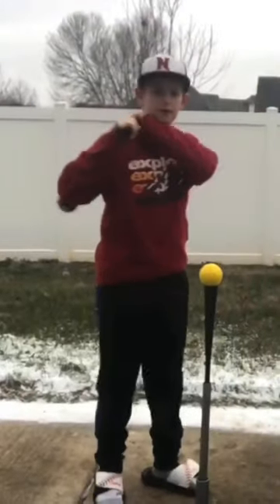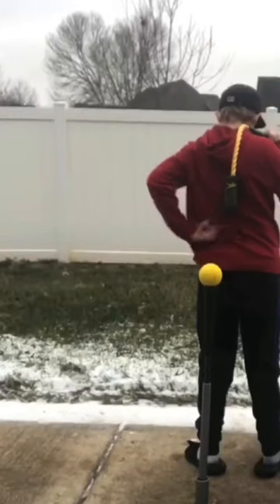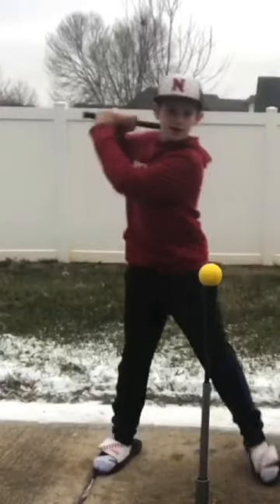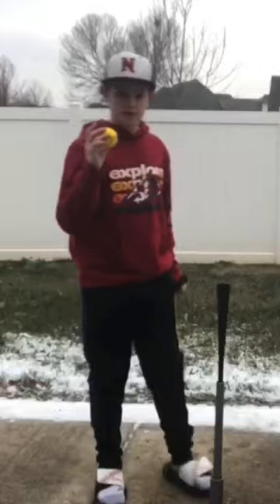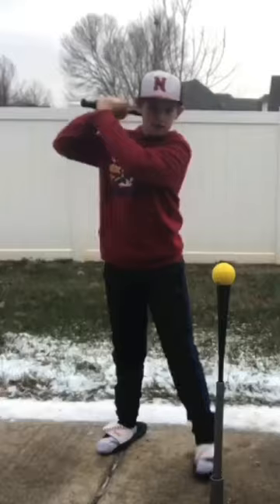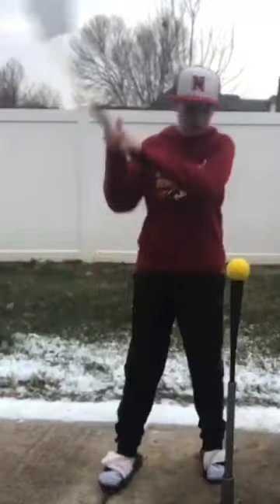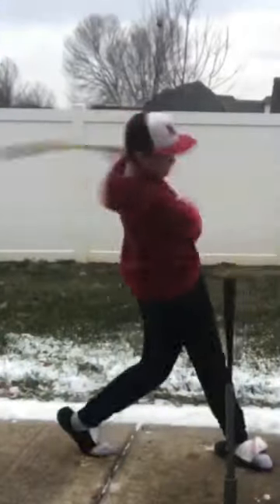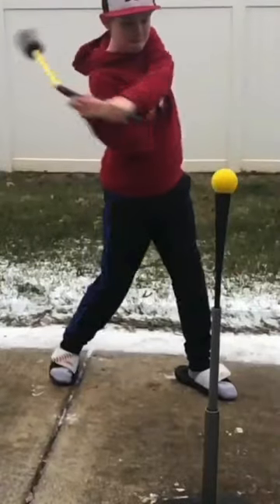Rope bat features